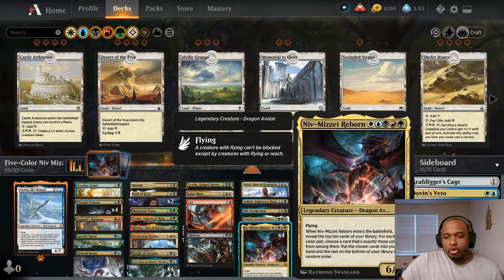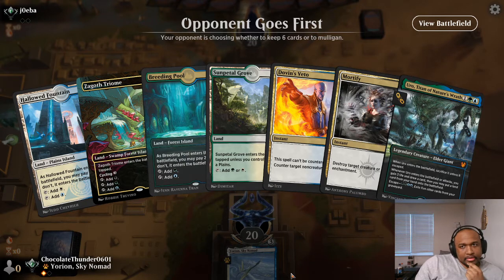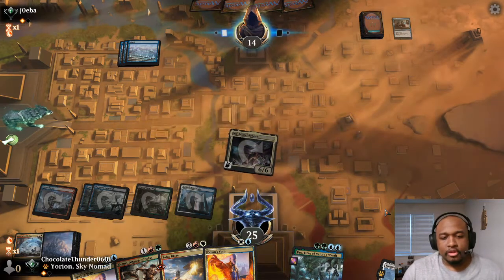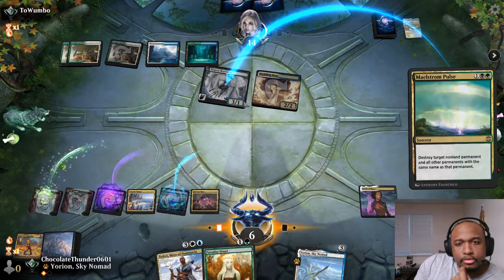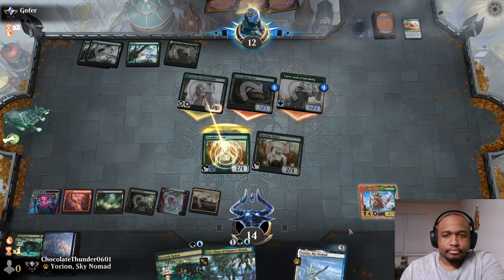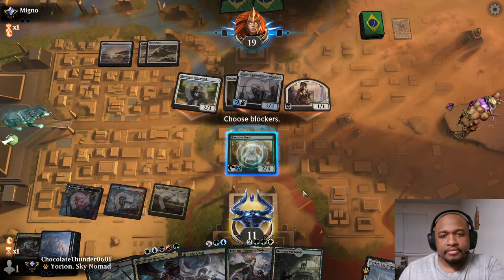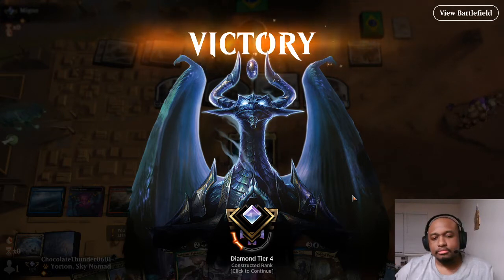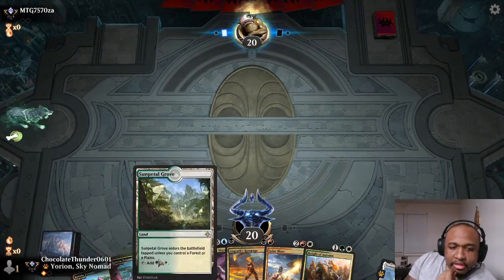Going Over the Rainbow Bridge with Niv-Mizzet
Historic league with Five Color Niv